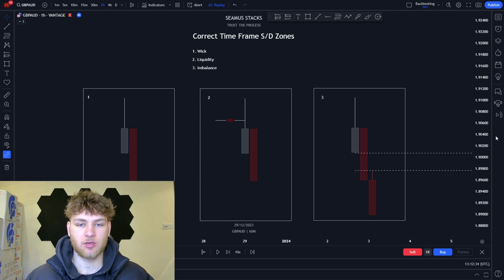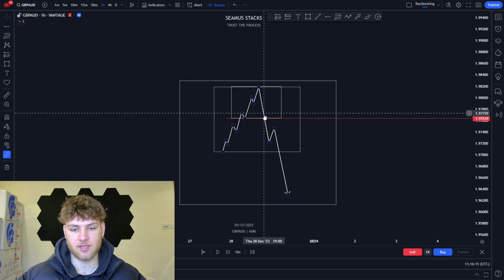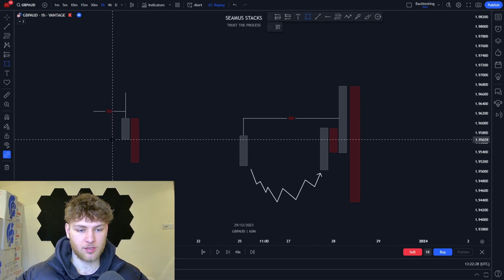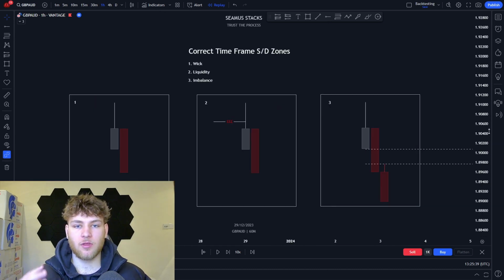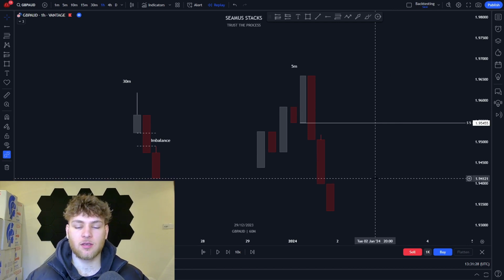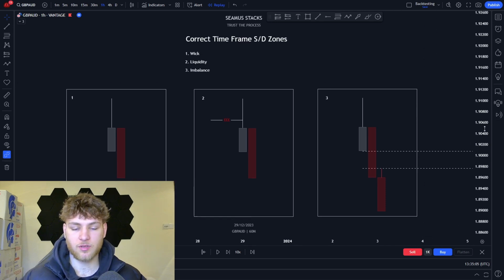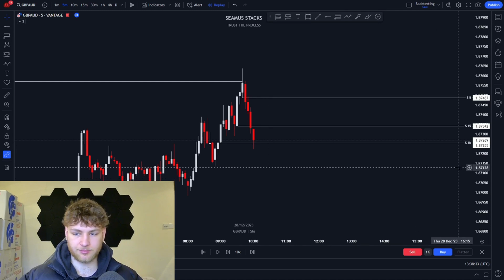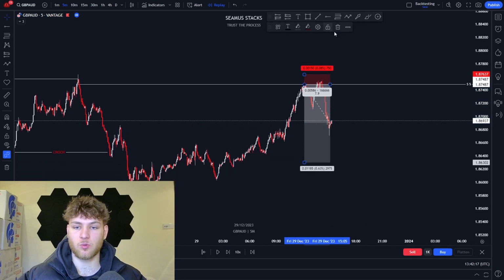How To Identify The BEST TIME FRAME ZONES To Trade From!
I apologise if at any point my camera covers any important information shown on screen, i will adjust that for next time!